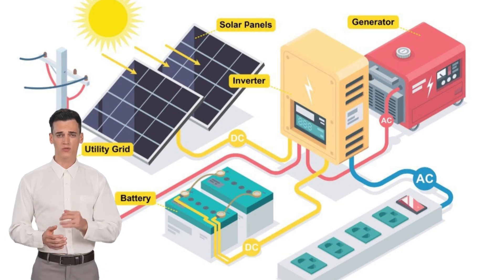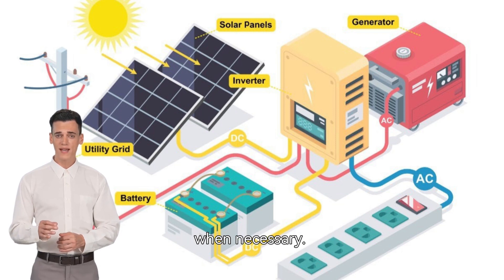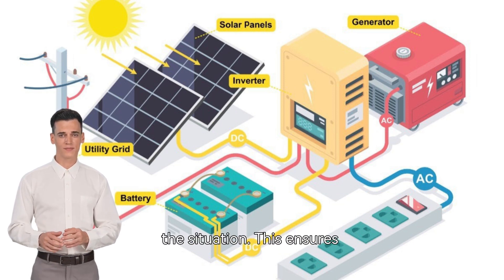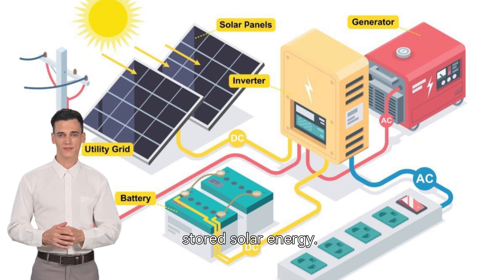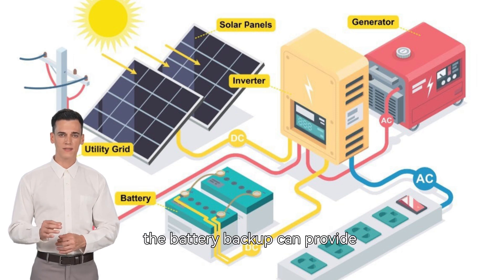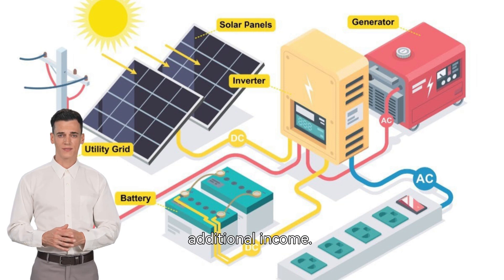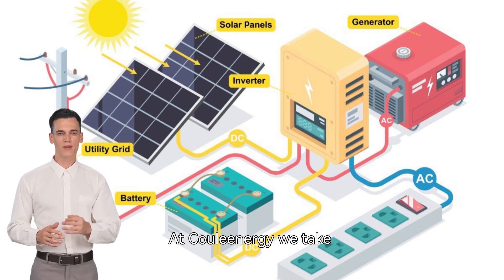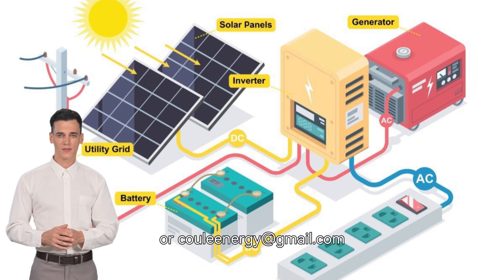What is a Hybrid Solar System and Its Advantages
A hybrid photovoltaic system, also known as a grid-tied solar system with battery backup, combines the best of both grid-tied and off-grid solar systems. It allows you to store excess solar energy in batteries for later use and also maintain a connection to the electrical grid.

Advantages:

Energy Independence: While still connected to the grid, the system allows for a certain degree of energy independence, enabling you to utilize stored solar energy during power outages.

Cost-Efficiency: You can save on electricity bills by utilizing solar energy during peak hours and drawing from the grid during off-peak hours, which often involves lower rates.

Net Metering: In some regions, you can sell excess energy back to the grid through net metering, providing an opportunity for financial savings or even revenue generation.

Environmentally Friendly: Like other solar systems, hybrid systems help in reducing the carbon footprint by utilizing renewable energy sources.

Flexible Energy Management: Hybrid systems offer more flexible energy management options compared to purely grid-tied systems, allowing for optimized energy usage based on varying tariff rates and solar generation patterns.

Disadvantages:

Higher Initial Costs: Hybrid systems can involve higher initial investment compared to standard grid-tied systems due to the addition of battery storage and more complex system components.

Maintenance: The inclusion of batteries means that there will be maintenance requirements to ensure the longevity and optimal performance of the storage system.

Complex Installation: The installation of a hybrid system can be more complex, requiring expert installation and setup to ensure seamless integration with the grid and home energy systems.

Battery Replacement: Over time, the battery storage system will require replacement, adding to the long-term costs of the system.

In conclusion, a hybrid photovoltaic system offers a balanced approach to solar energy utilization, combining the reliability of grid connection with the independence and flexibility offered by battery storage. It's a viable option for those looking to maximize the benefits of solar energy while maintaining a connection to the grid for added reliability and potential financial benefits.